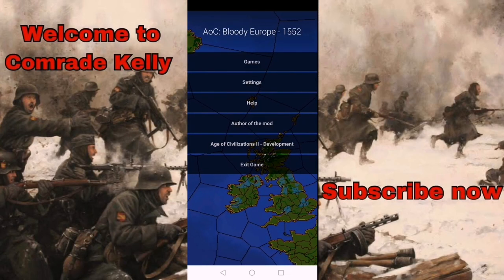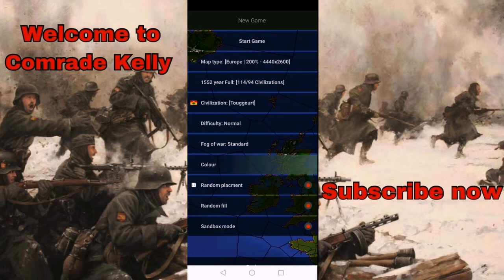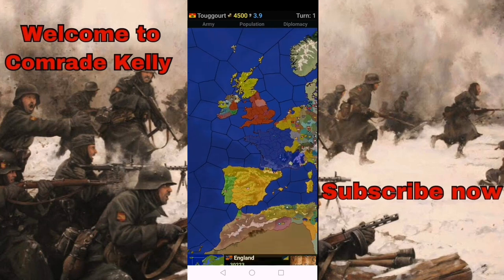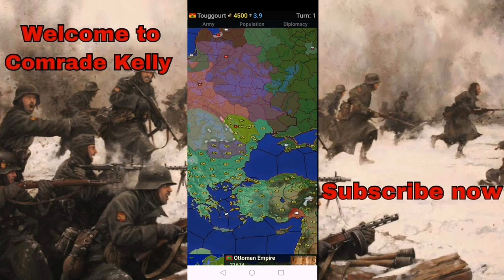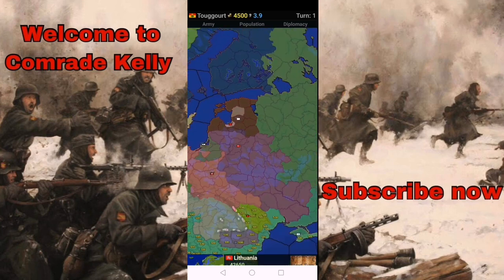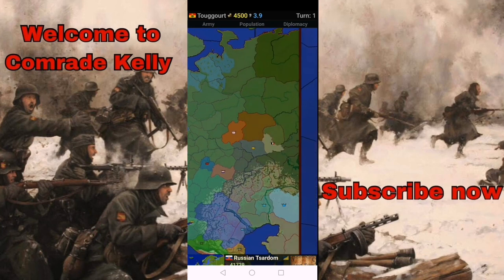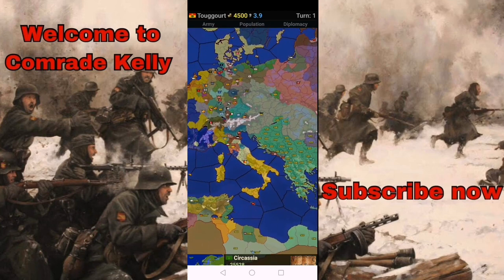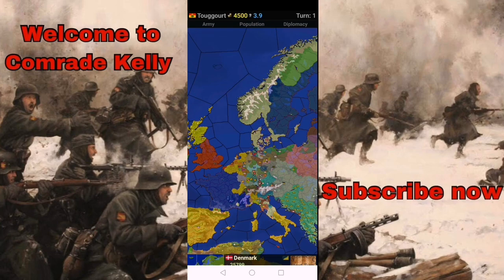Mod Review Age of Civilization Bloody Europe:1552 mod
Just wanted to share this mode to you guys